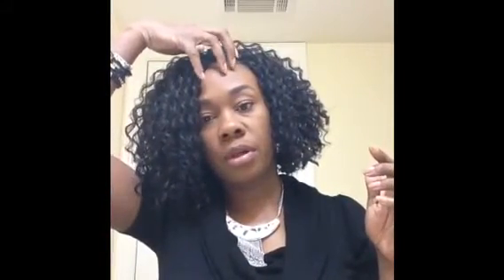Soft Dread Crochetbraids update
My update on my Crochet Braid install with soft dread hair my Motown tress hair purchased at my local BSS @ $6.99 a pick use 3 pks of hair... My best install.